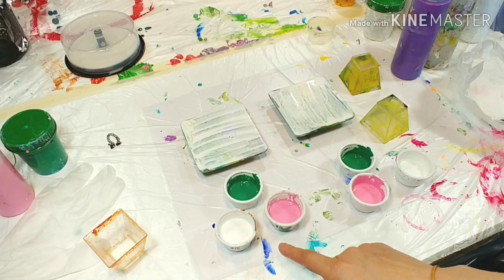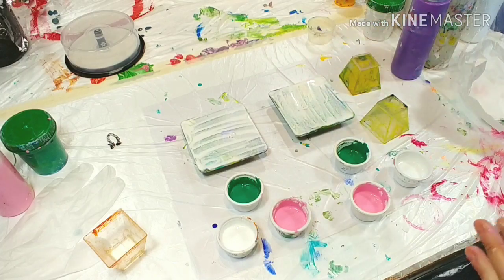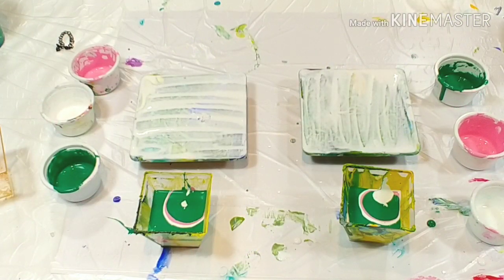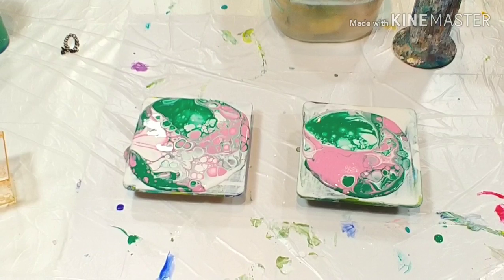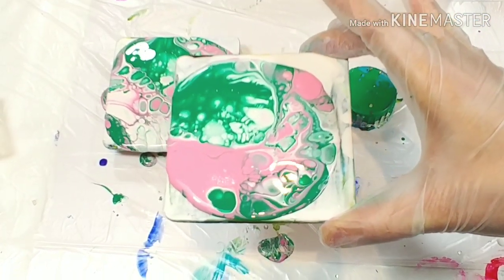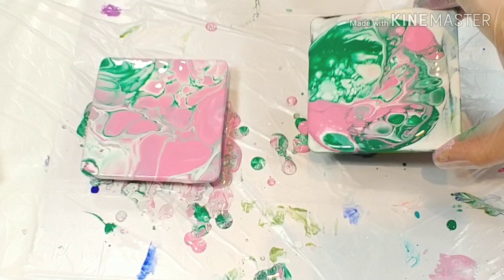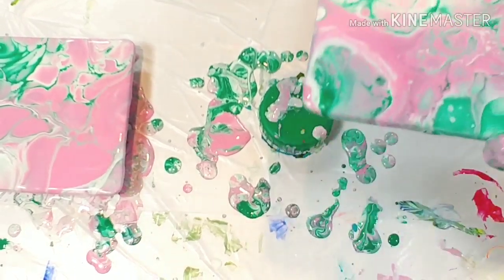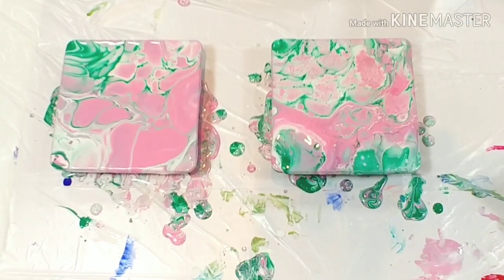Acrylic pouring: SALT in it and on it experiment! What does it do?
Salt experiment

It's all about the magic

Over the artist:
Hi. I'm an artist for acrylic paint pouring and fluid art from the Netherlands. This form of abstract and modern decorative painting is done with Acrylics brought to the right consistency with various pouring mediums, oils and additives. By moving the paint layers, playing with different tools or adding heat I create different effects. Very messy and very fun. The Paintings can be don't know canvas, MDF frames, tiles or other flat surfaces. Can also be used to make daily items and gifts unique f.ex. little boxes or ornaments.